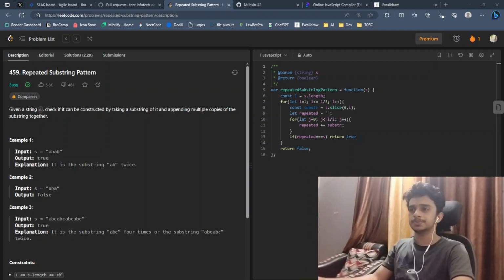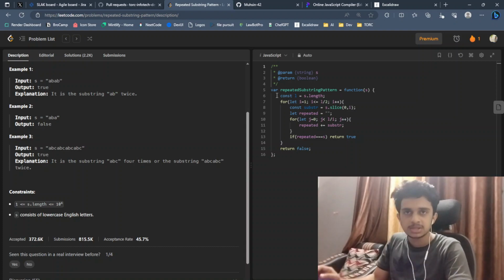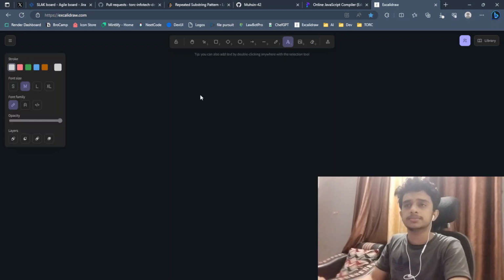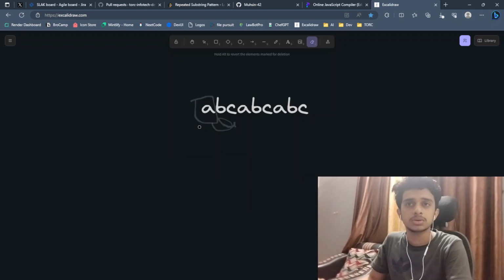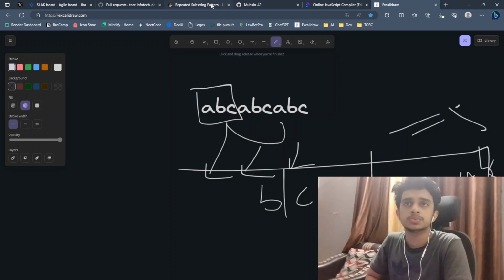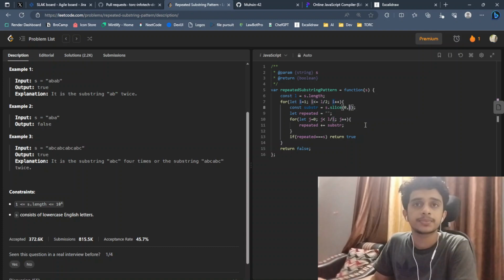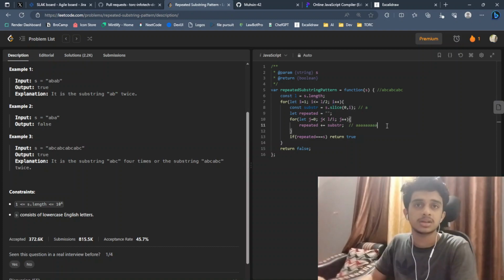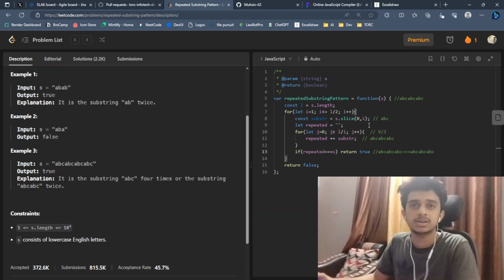459 - Repeated Substring | Leetcode | Javascript | EP-10